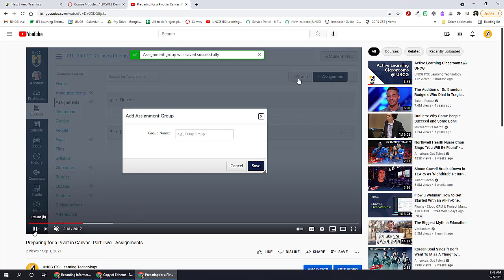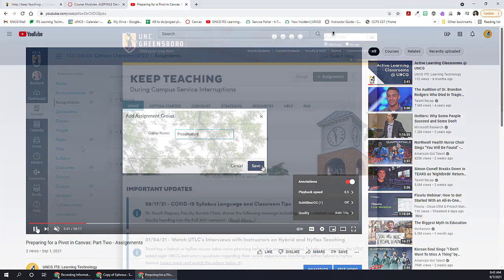Preparing for a Pivot in Canvas: Introduction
In this first video of the "Preparing for a Pivot in Canvas" series, an ITS consultant walks instructors through practical steps for transitioning to remote learning using Canvas. Whether you're new to Canvas or an experienced user, this video offers insights into how to set up a strong online home base for your course, ensuring continuity for both students and instructors. This series provides essential tips and guidance on how to communicate with students, set up assignments, collect submissions, and handle grading in Canvas. You’ll also receive advice on using a sandbox course, prioritizing student learning outcomes, and managing asynchronous learning to reduce Zoom fatigue. Throughout the series, you’ll receive hands-on, bite-sized tutorials to help you build your course in a way that feels comfortable and sustainable—no matter what happens outside the classroom.

If you're looking for practical guidance to create an effective, organized, and engaging online environment, this series is for you!

**Remember**: Adjust the playback speed in YouTube if needed and refer to the Keep Teaching website for additional resources.

Chapter Markers:
0:00 - Introduction to "Preparing for a Pivot in Canvas"
Overview of the video series and the importance of continuity in remote learning.

0:40 - Defining "Pivot" and the Concept of Continuity
Explaining the concept of providing continuity for students and minimizing disruption.

1:10 - The Importance of Canvas as a Home Base
How Canvas offers instructors and students a stable platform during a pivot to remote learning.

2:00 - Benefits of Setting Up Canvas in Advance
How to "nest" your online course to ensure a smooth transition.

2:45 - Tips Before Getting Started: Know Your ITC
The role of instructional technology consultants (ITCs) and how they can assist instructors.

3:20 - Using a Sandbox Course for Practice
How a sandbox course lets you experiment without disrupting live courses.

4:00 - Prioritizing What to Set Up in Canvas
Tips on focusing on key student learning outcomes and simplifying online activities.

4:55 - The Value of Asynchronous Learning
How asynchronous options can reduce Zoom fatigue and benefit students.

5:45 - Watching the Video Series at Your Own Pace
How to approach the video series in smaller chunks for better implementation.

7:05 - Conclusion and Encouragement to Reach Out for Help
Final tips and reminder to reach out to ITCs for assistance.